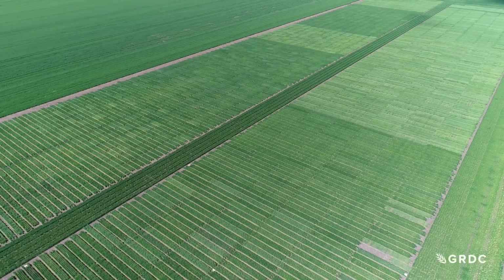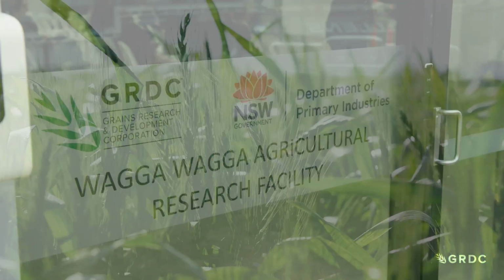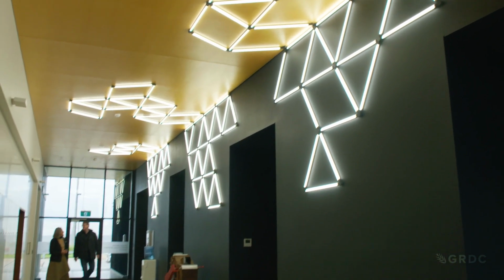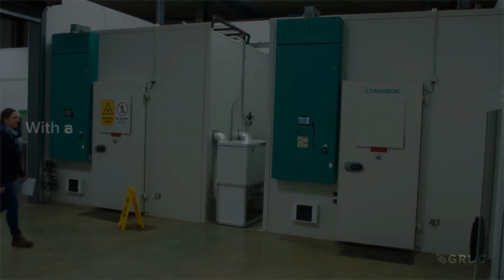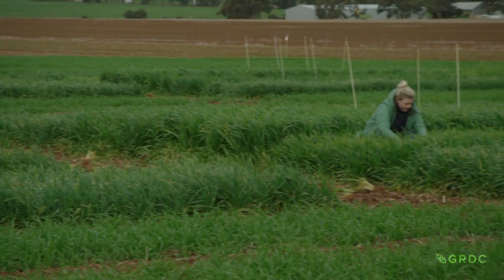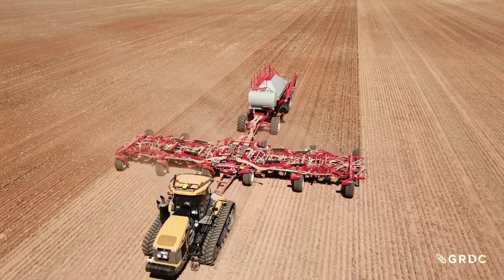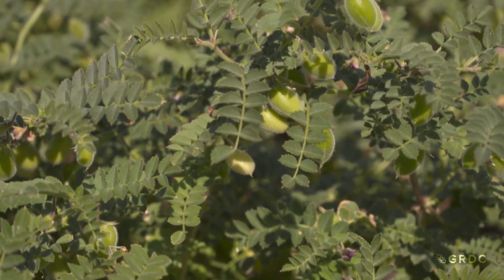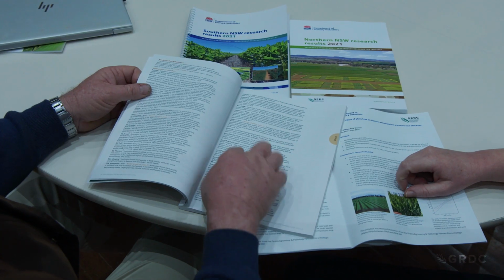The Grains Agronomy and Pathology Partnership (GAPP)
The Grains Agronomy and Pathology Partnership (GAPP) was officially formed in 2017 to drive innovation and build capacity and capability for the Australian grains industry it has received a total of $64.6 million investment from GRDC and NSW Department of Primary Industries.

The partnership has been focused on delivering on a range of projects that increased productivity and innovation, as well as the sectors’ capacity to respond to risk and improved grower profitability through better disease and pest management and reduced input costs.